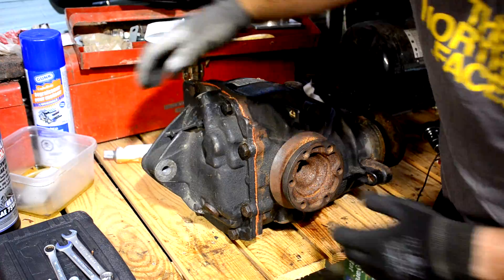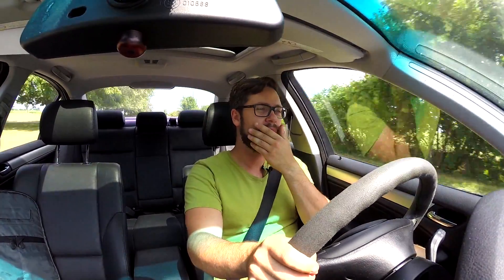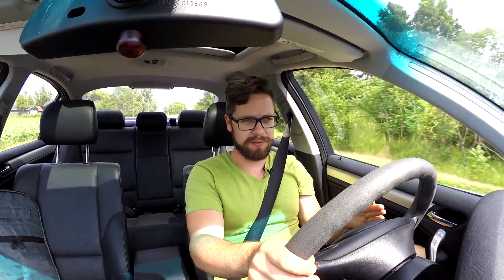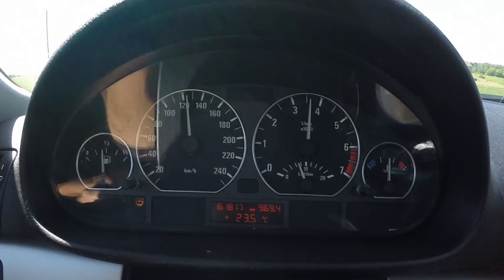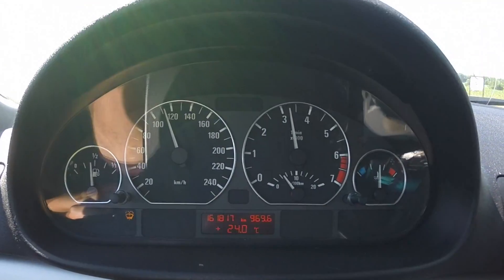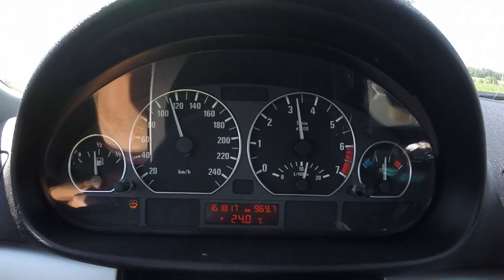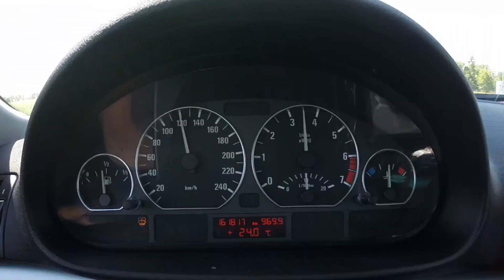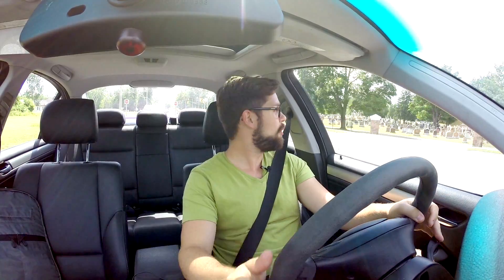BMW 3.46 Ratio differential review. E46, E39, E90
A review of a change from a 3.15 differential to a 3.46 final drive ratio on a BMW.  Does it make a big difference? Is it worth it? (Highway rpm test and 3000 rpm before and after pull included)  This type of mod can work for other car brands as well. Popular with the the mazda miata, crowd I believe.